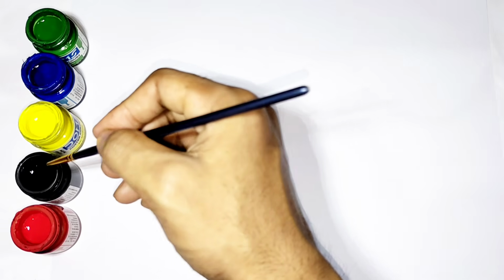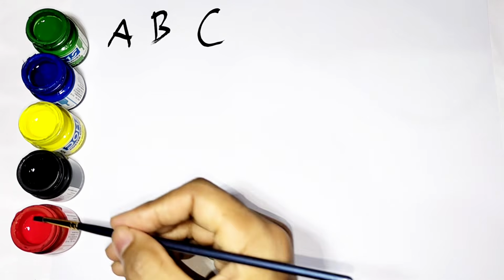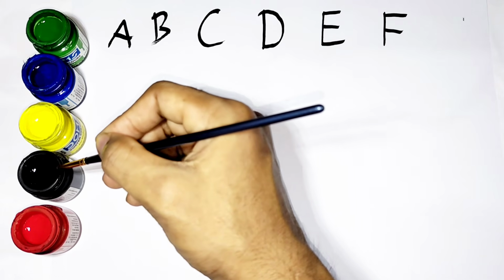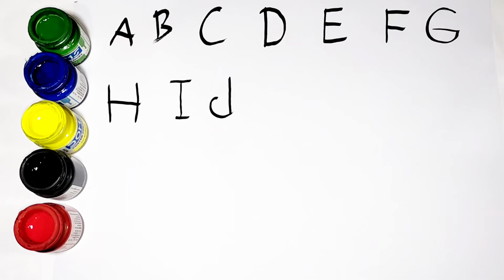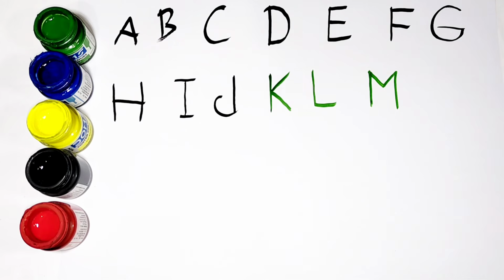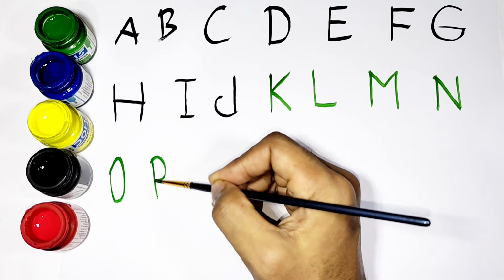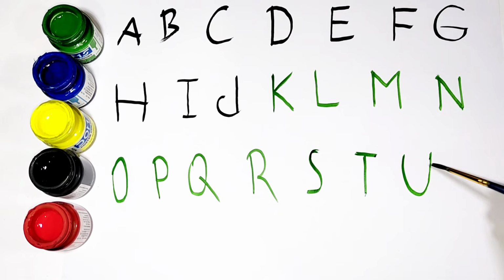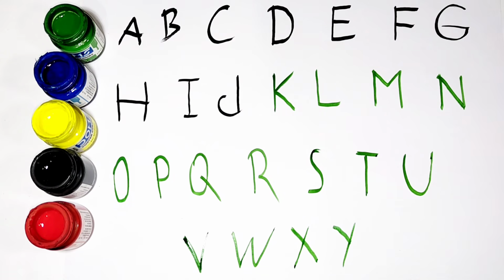Learn to Draw the Alphabet A-Z: | Easy & Fun for Beginners! | preschool learning videos